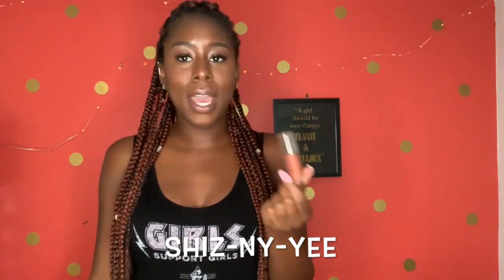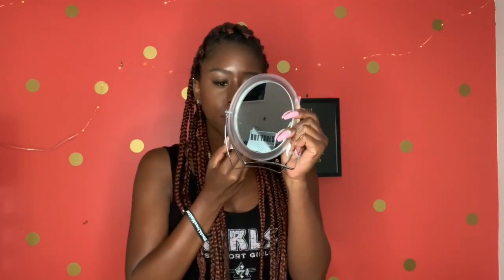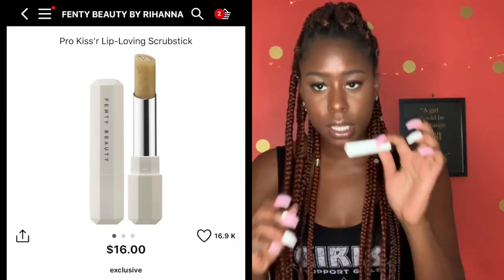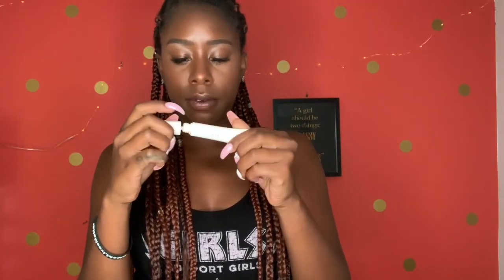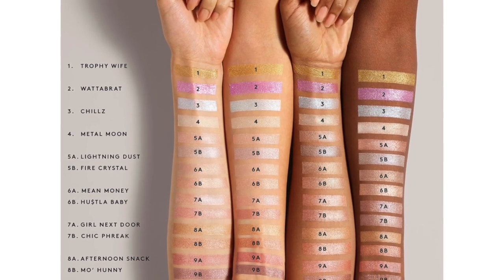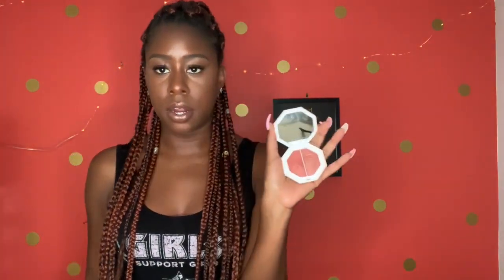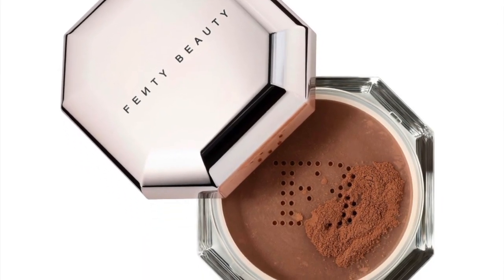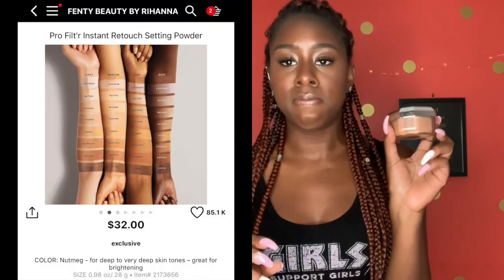TOP FENTY BEAUTY PICKS | FENTY BEAUTY BY RIHANNA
Hey lovelies! Sharing my top Fenty Beauty by Rihanna makeup products I cannot live without! See how these products work, look, smell, the cost, EVERYTHING. Save some money by seeing what’s worth your coin first!

Follow Life On Stilts on IG: @lifeonstils_

Products mentioned:

Gloss Bomb Lip Luminizer (Lip Gloss)

Pro Kiss’r Lip-Loving Scrubstick (Lip Exfoliator)

Pro Kiss’r Luscious Lip Balm

Flyliner Longwear Liquid Eyeliner

Killawatt Freestyle Highlighter

Pro Filt’r Instant Retouch Setting Powder

Setting Powder Mini Version

Body Lava Body Luminizer

Face and Body Kabuki Brush 160

Mattemoiselle Plush Matte Lipstick